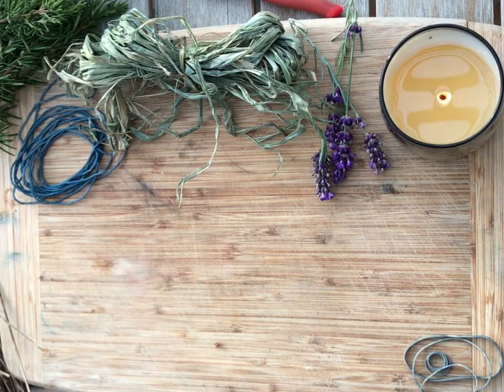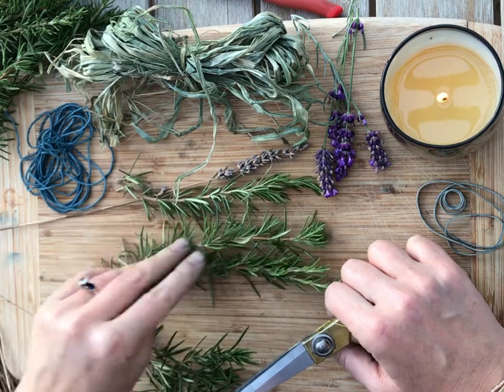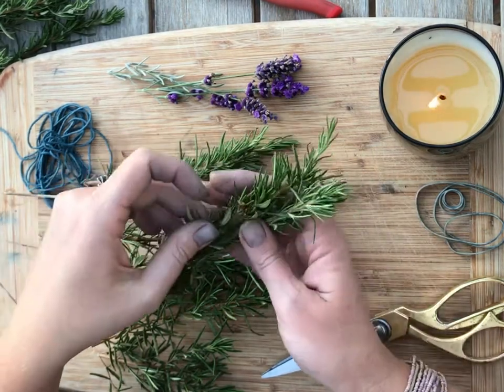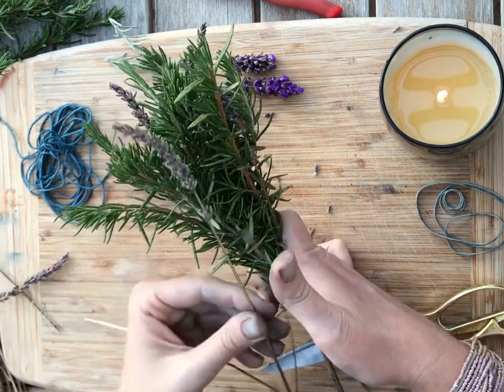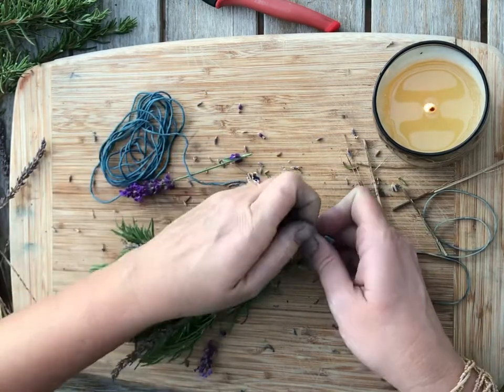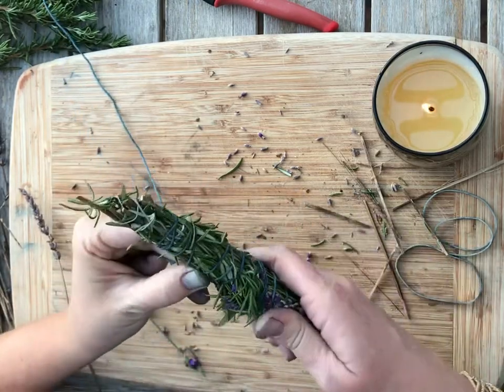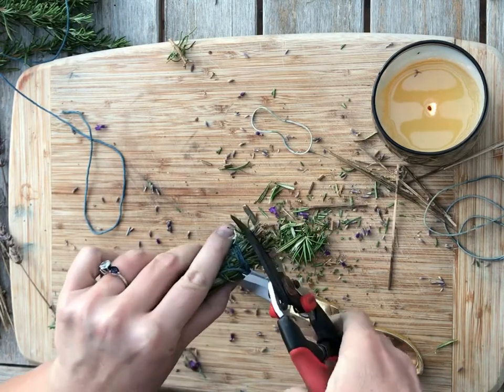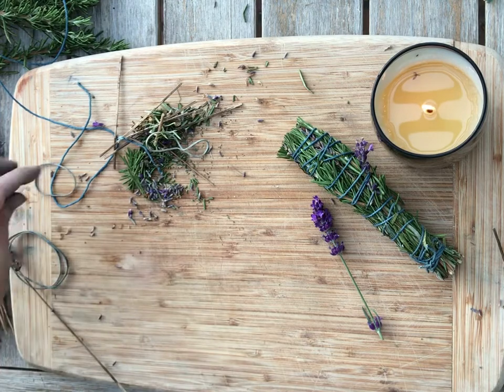DIY Rosemary Lavender Smudge Stick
Learn how to make your own Rosemary Smudge Stick. You can use smudge sticks to clear your space energetically. The most common type of smudge sticks are sage, but we grow lavender and rosemary in our garden. I speak softly in this video and I hope this video helps you to relax and unwind. I found that creating these bundles felt very peaceful and relaxing to work with natural elements. The smell of the lavender and rosemary is incredible. I love making things with my hands & I love to gift these holidays, but they also make excellent year round gifts.

My new manifestation journal for Visionary Women

Hilary L Hahn is the founder of The Creators Path, a resource for creative growth, courses and summits. As an artist and designer, she explores the intersections of art and design through her work.